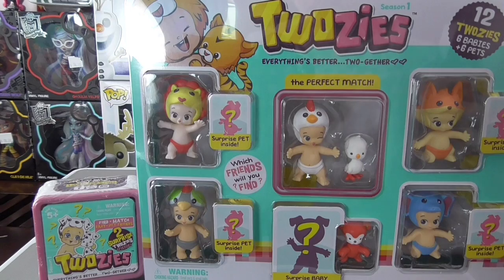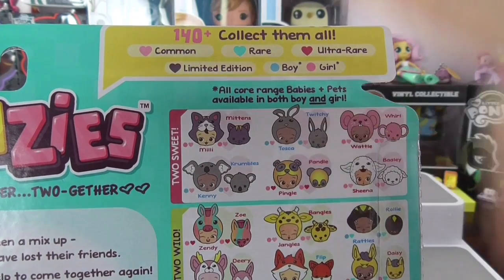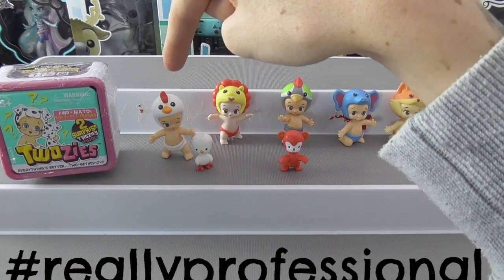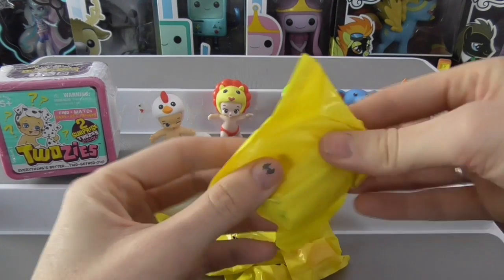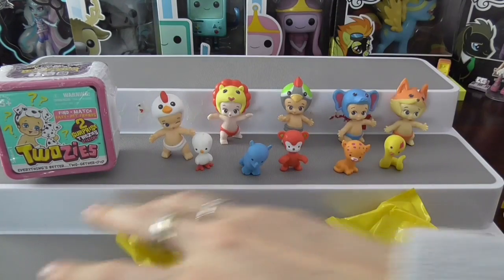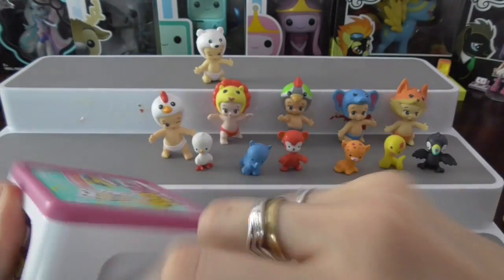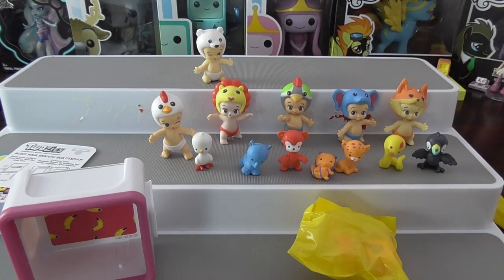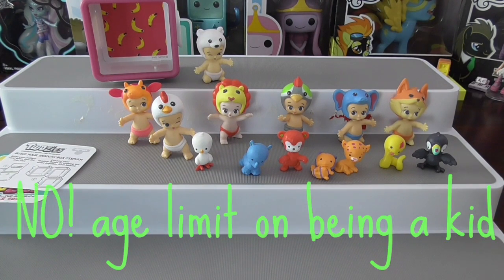NEW! twozies review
a review on the new and awesome product from moose toys the twozies be sure to check them out in stores!!